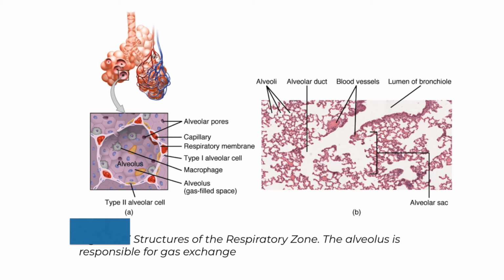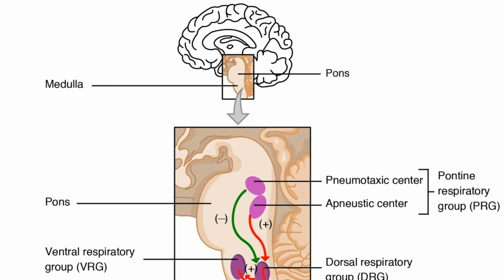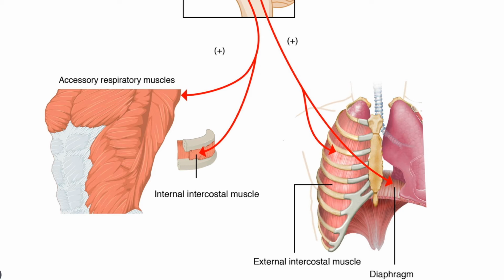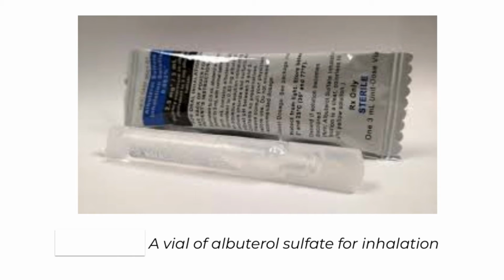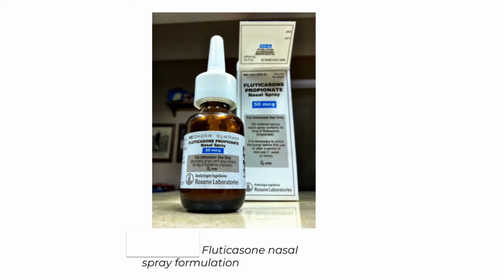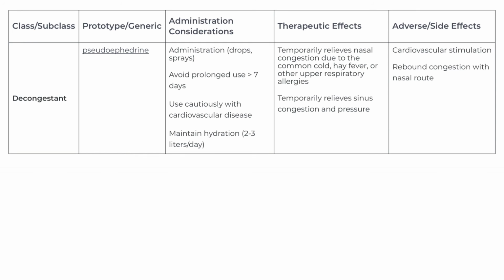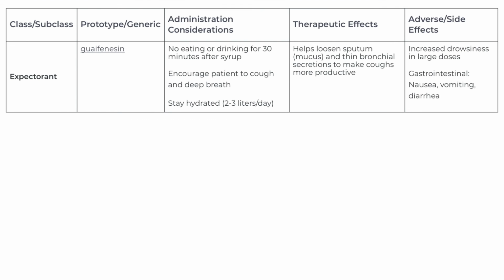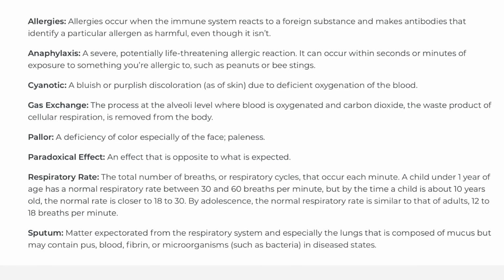VERY PATIENT EDUCATION PHARMACOLOGY The respiratory system review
This video explains the respiratory system for the use in respiratory pharmacology